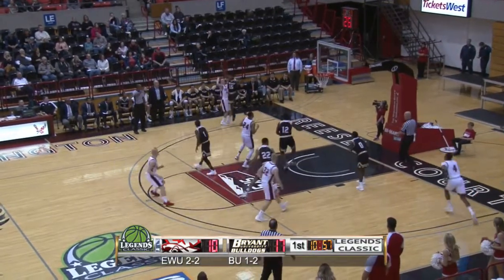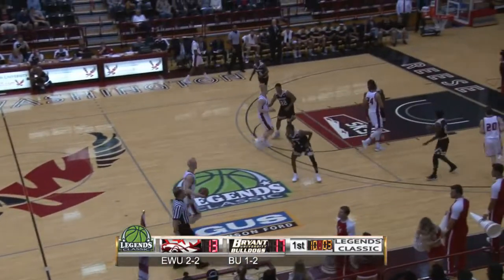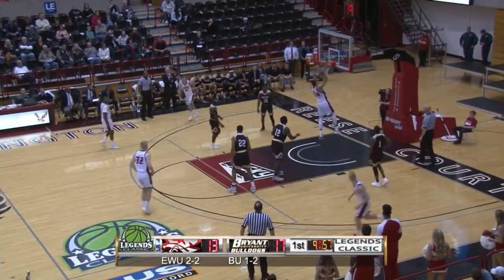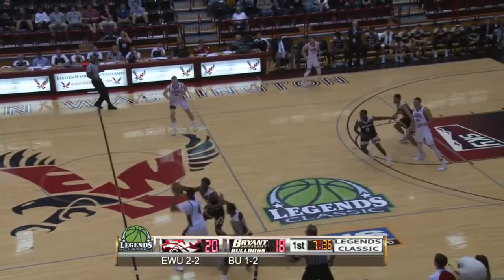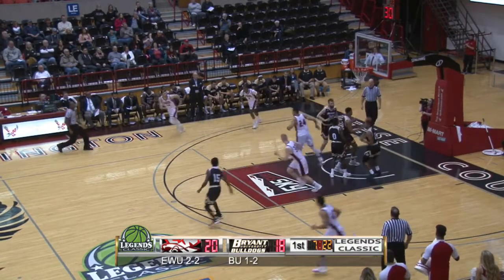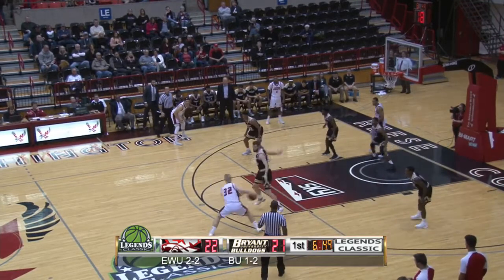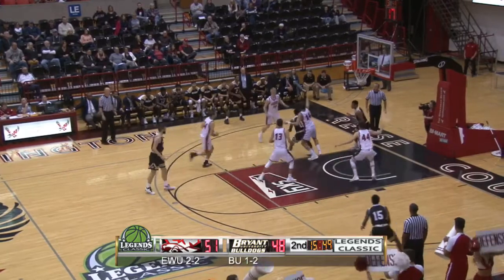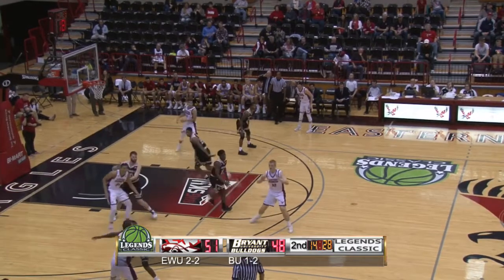Highlights of Eastern Men's Basketball against Bryant University (Nov. 21).